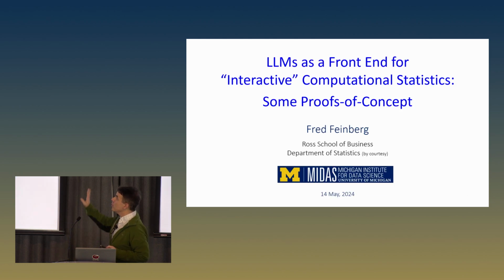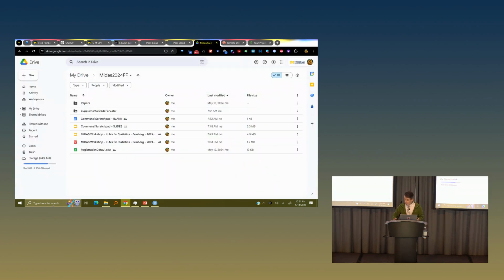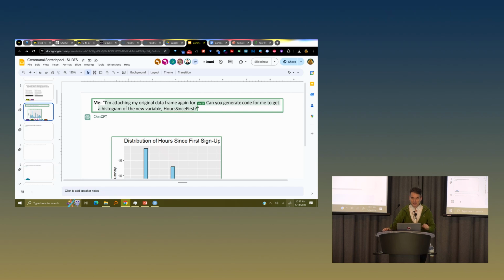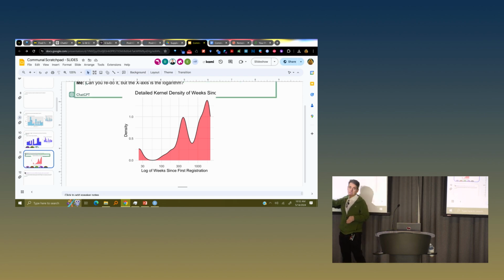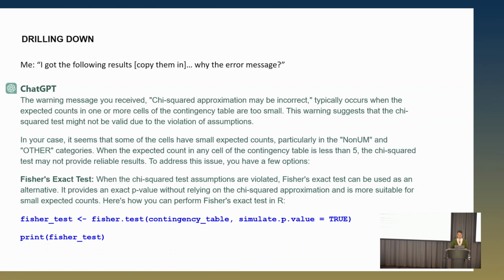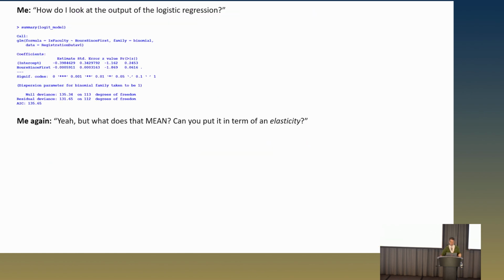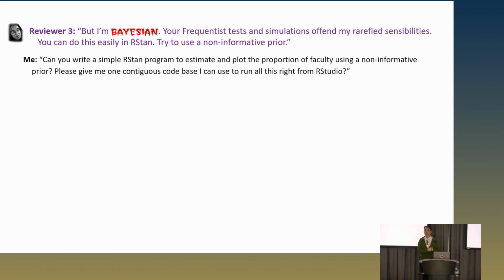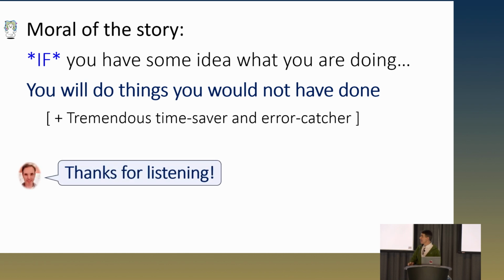Generative AI Tutorial Series: Data Analysis, Quantitative Data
About: In this open-ended session, we will try to get ChatGPT, Claude, and other LLMs to generate code and graphics  — both classically in R and Bayesianly in Stan — for some of the most common models run in the social and physical sciences, starting with standard regression and working our way up to various nonlinear models (e.g., GAMs, GPs), time-series / panels, and discrete choices (e.g., binary and multinomial logit). The emphasis will be on data exploration, generalizing code to relax assumptions underlying more computationally simple models, and locating bottlenecks in existing code.

Instructor: Fred Feinberg, Joseph Handleman Professor, Professor of Marketing, Stephen M Ross School of Business and Professor of Statistics, College of Literature, Science, and the Arts

Overview: Generative AI is revolutionizing the landscape of research by enabling unprecedented levels of automation and innovation, and facilitating major breakthroughs across all research fields. In recognition of the opportunities this presents, the Michigan Institute of Data Science (MIDAS) and the College of Literature, Science, and the Arts (LSA) at the University of Michigan are co-hosting a series of tutorials on Generative AI during the Winter ’24 semester.

- Visit our homepage to learn more about data science and AI at the University of Michigan